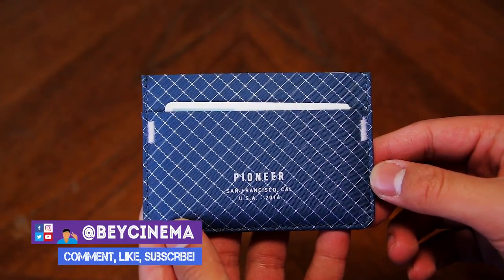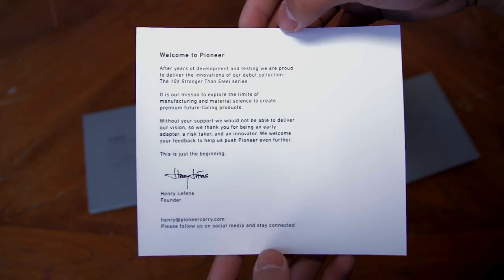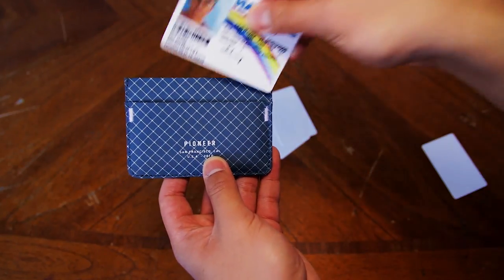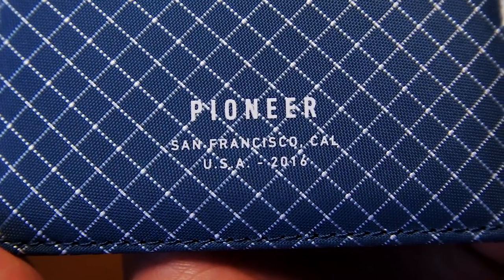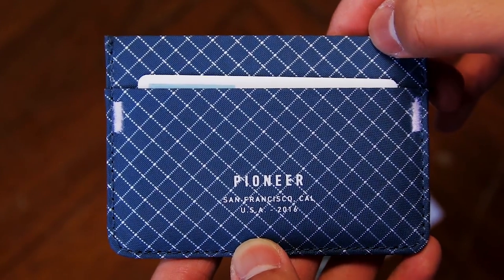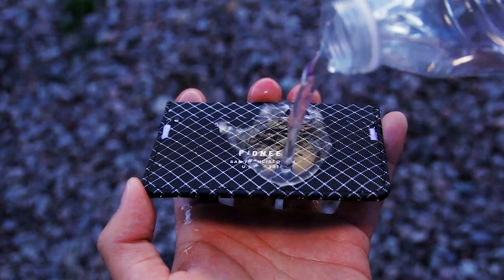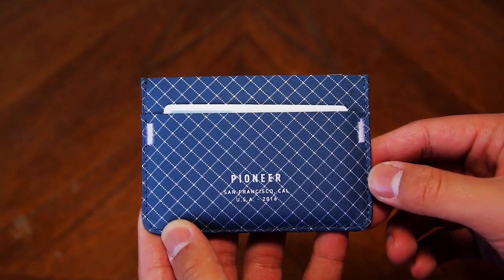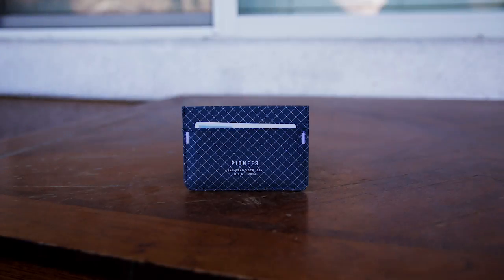Pioneer Carry Molecule Minimalist Wallet Review - 10 Times Stronger Than Steel?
The Pioneer Carry Molecule is a very unique wallet because it's ten times stronger than steel! It could definitely be your last wallet. It can hold up to six cards plus cash and it's waterproof so you can throw it in the washing mashing!

Shoutout to Pioneer Carry for sending me their Molecule wallets to check out. All opinions are my own and do not represent any other parties.